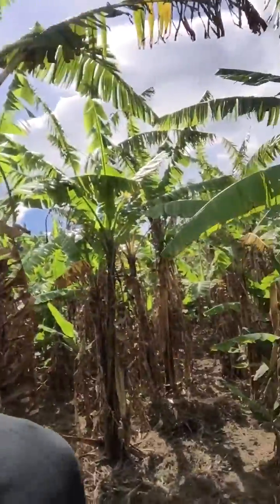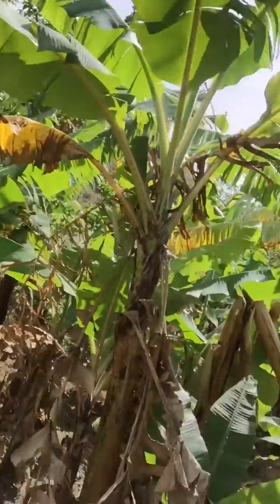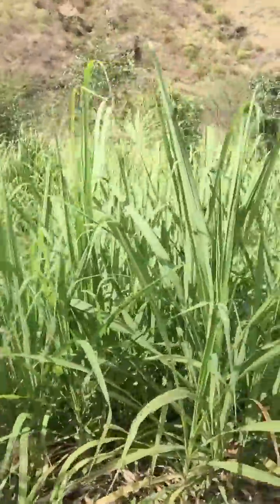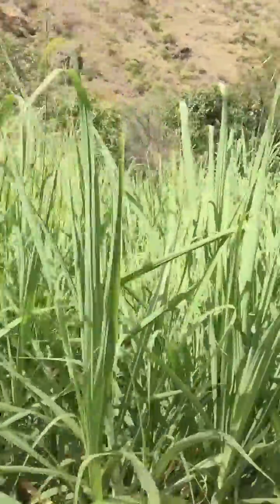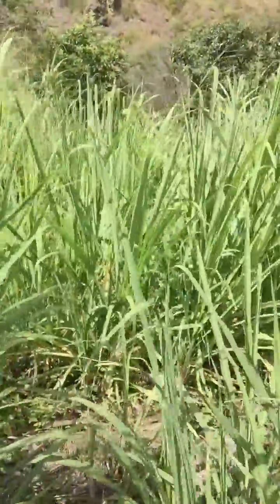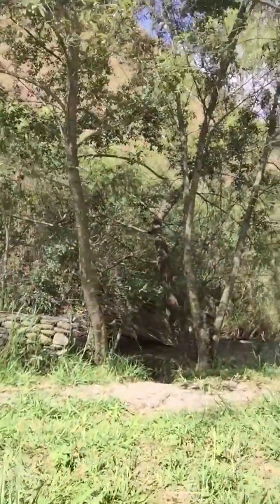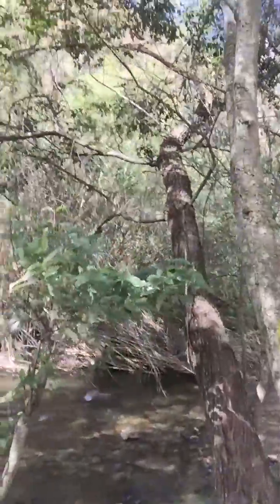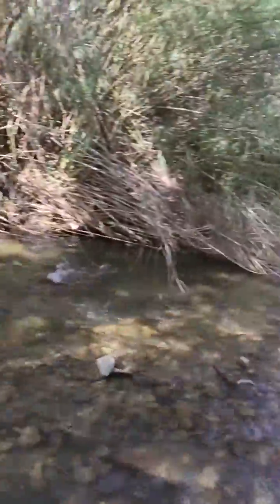Checking out a beautiful property in Masanamaca, Ecuador!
Over a Hectare of riverfront 13 minutes to Vilcabamba, over 500 fruit trees 100% flat!  Water/power/paved access.

Real Estate and Relocation Services Professionals in Ecuador. Helping you live the dream. Call the experts today for free 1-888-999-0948 and v isit our to learn more about who we are and the services we offer.

To view our properties for sale, please see our listings here;

We're here to help you live your dream life overseas.